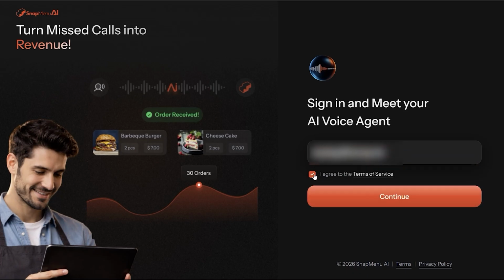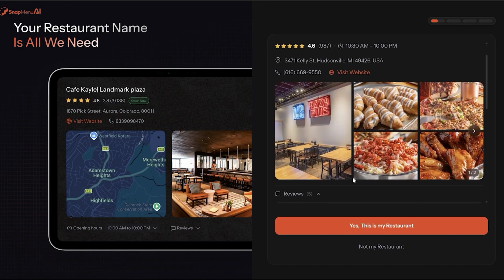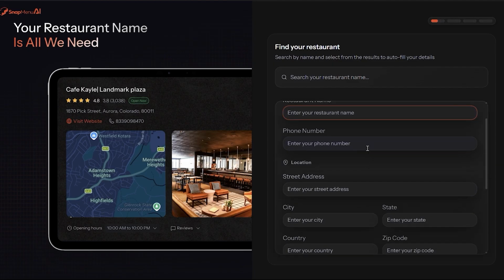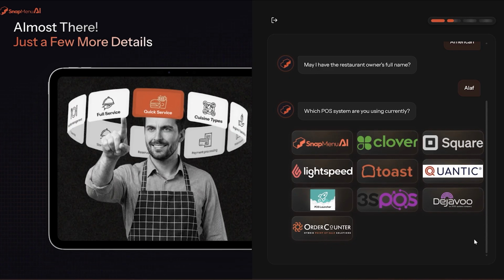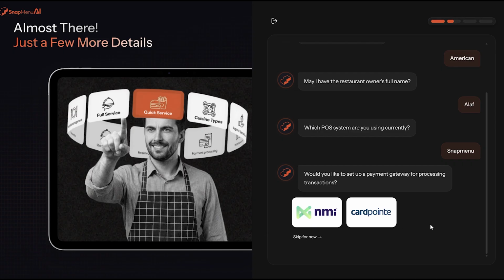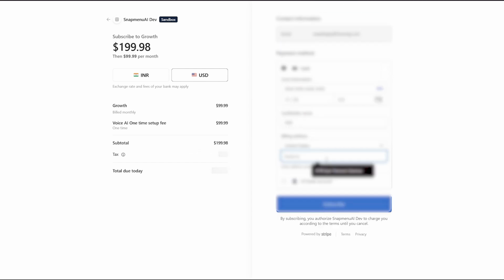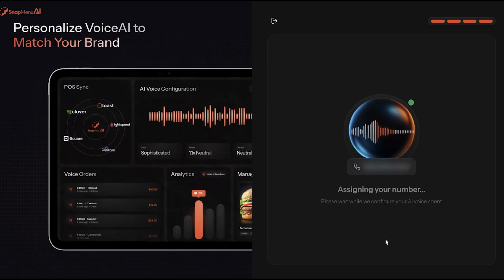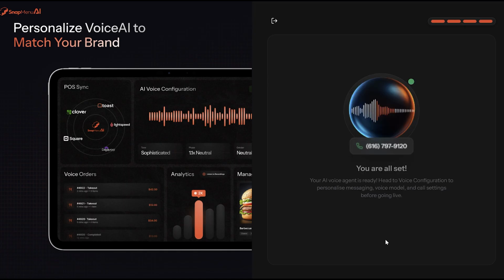SnapMenuAI Merchant Onboarding Walkthrough | Self Serving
This video provides a step-by-step walkthrough of the SnapMenuAI merchant onboarding process.
Learn how to create a merchant account, enter restaurant details, configure the required settings, connect the POS and payment system, and complete the initial setup.
Follow the complete onboarding process to prepare the restaurant for using SnapMenuAI solutions.